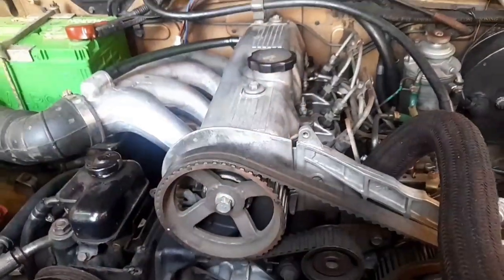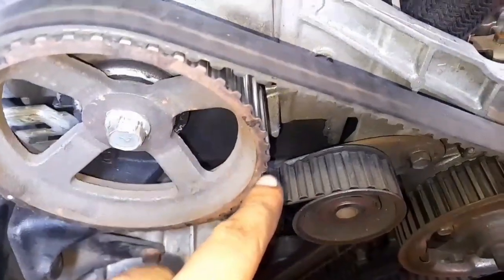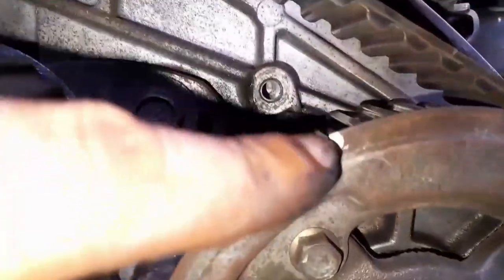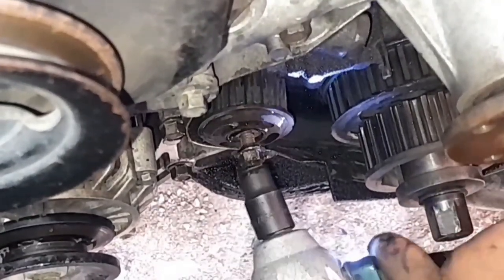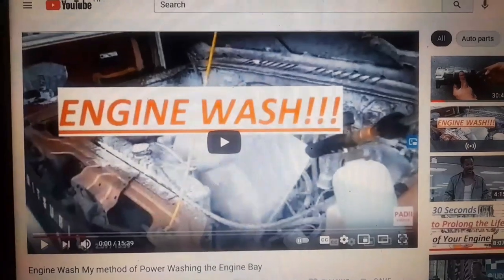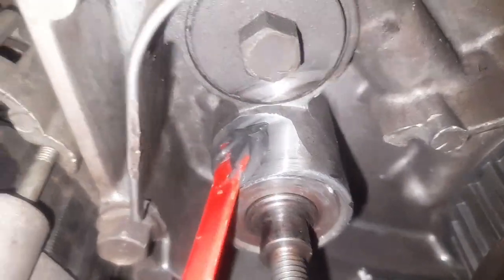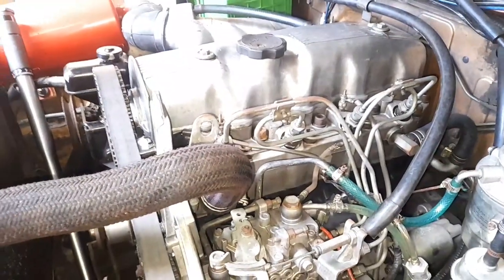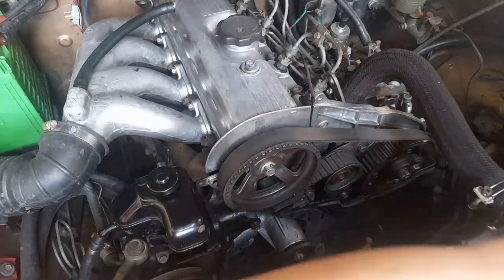Balancer Shaft Belt Delete 4d56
the Only reason i considered removing the belt is because i cannot find a replacement silent shaft